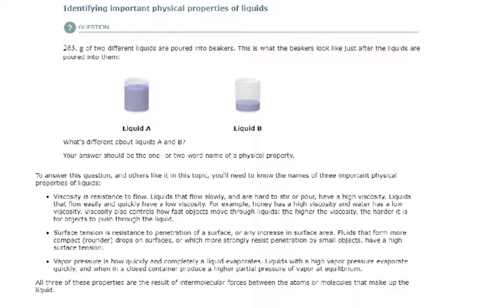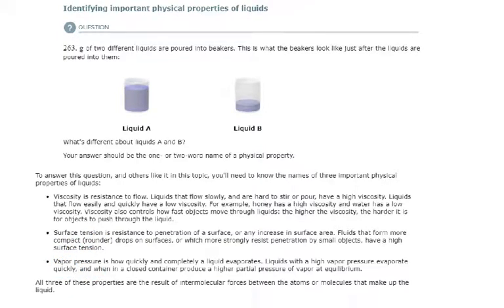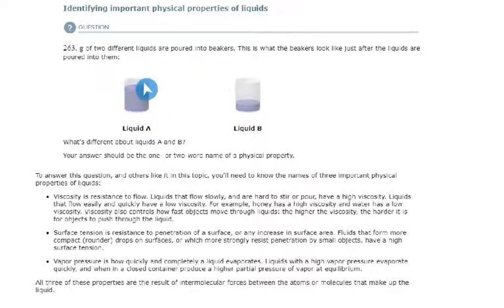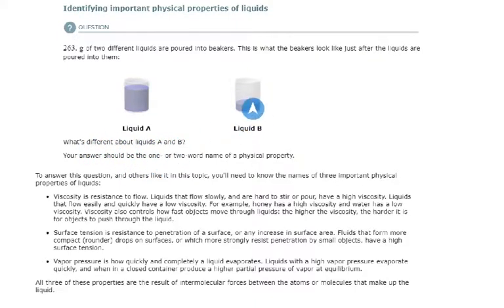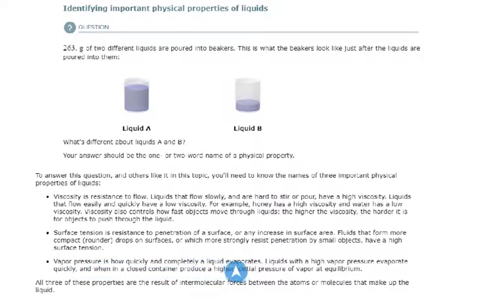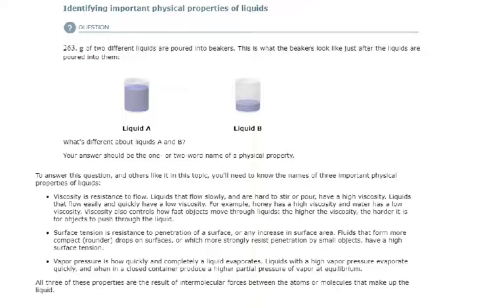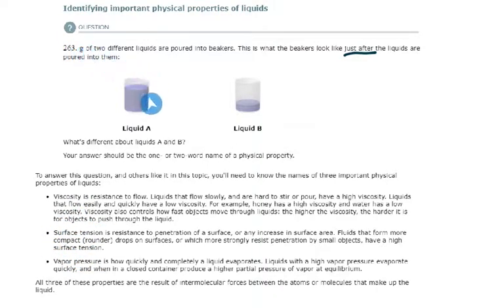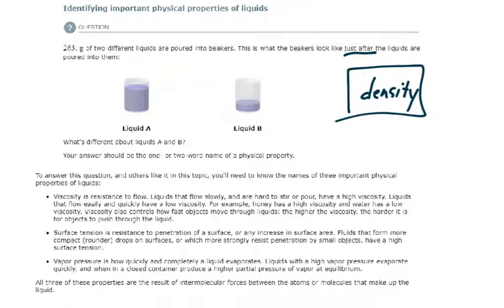ALEKS - Identifying important physical properties of liquids (Example 1)